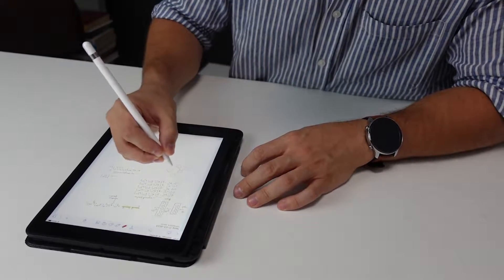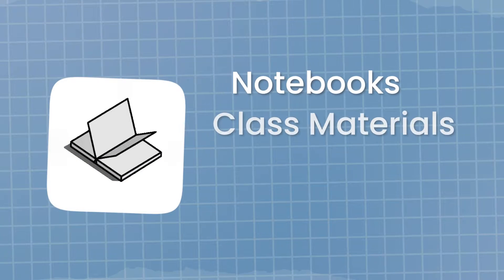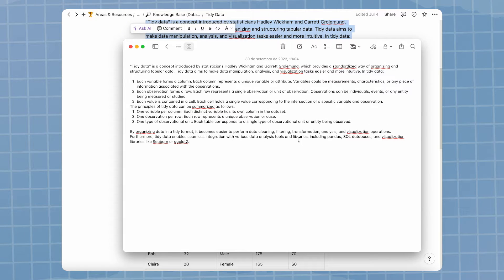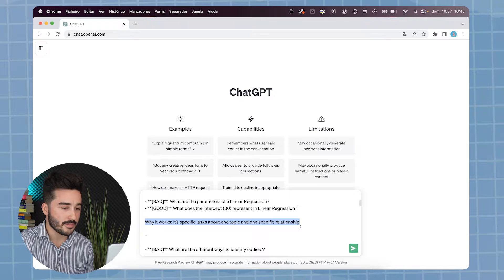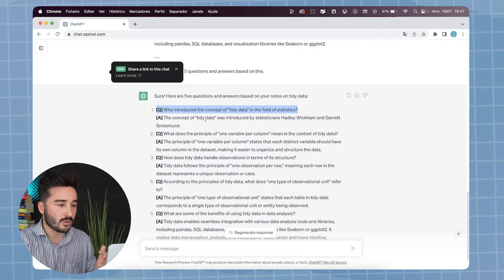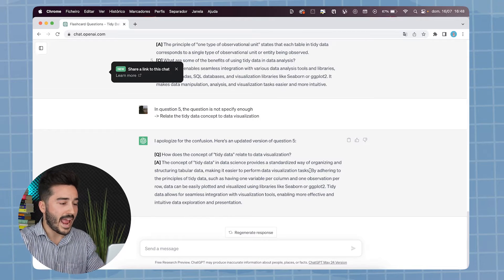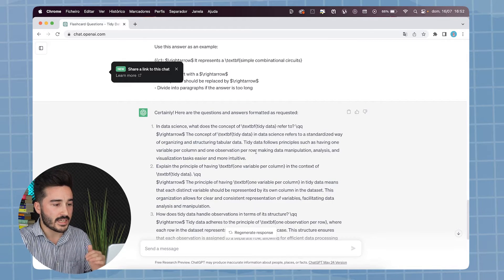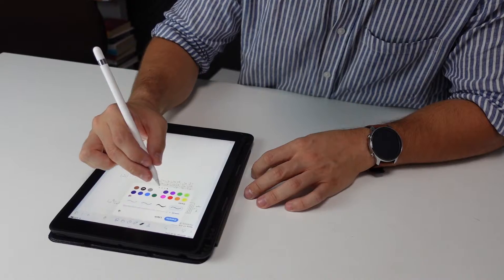Turn NOTES into ANKI Flashcards in SECONDS with ChatGPT (AI study hack)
🧠 Creating great flashcards is an essential step with a spaced repetition system.

Unfortunately, it takes a lot of time to turn notes into flashcards…

Except, if you use ChatGPT to turn notes into flashcards (in a matter of seconds!)

In this video, I’ll tech you the best process to turn notes into flashcards with 2 easy prompts.

This way you can spend your time perfecting your notes and studying with active recall in order to memorise information easier and ace test and exams.

🤖 Main Prompt (Create questions and answers from your notes):

I am creating questions and answers for my flashcards from my study notes.

Can you help me turn notes into great questions?

Here are a few examples of bad questions rewritten into great questions:

* [BAD] What are the parameters of a Linear Regression?
* [GOOD] What does the intercept (β0) represent in Linear Regression?
Why it works: It’s specific, asks about one topic and one specific relationship~

* [BAD] What are the different ways to identify outliers?
* [GOOD] How can the interquartile range (IQR) be used to identify outliers?
Why it works: 1-1 relationship (only one relationship is mentioned in the question)

* [BAD] How do you define linearity?
* [GOOD] How can the linearity assumption in a linear regression be checked?
Why it works: The context to the question is given (it’s not ambiguous)

* [BAD] What is the relationship between z-scores and standard deviations, and how can this be used to identify outliers in a data set?
* [GOOD] How can z-scores be used to determine whether a data point is an outlier in a normally distributed data set?
Why it works: The [BAD] question is too broad because it asks about two different things in the same question.

* [BAD] How can I use the interquartile range (IQR), the difference between the third and first quartiles of the data set, to identify outliers, which is a data point that is significantly different from the rest of the data points, in a data set?"
* [GOOD] How can I use the interquartile range (IQR) to identify outliers in a data set?
Why it works: The [BAD] question is too extensive since too much context it’s given (it explains the )

My topic is [topic].

Here are my notes:
" [insert your notes] "

Now generate 5 good questions and answers based on this.

🤖 Second Prompt (Create Questions and Answers in LaTeX)

Can you format the 5 questions and answers above in the following way:

Use this question as an example:

In \textit{Data Science}, what are the three principles of \textbf{“tidy data”}?\qq

Where:
* \textbf{} - inside the {} insert the concept that is being asked in the question. For example: \textbf{“tidy data”}
* \textit{} - inside the {} insert the topic of the question. For example: \textit{Data Science}
* Use \qq to divide the question from the answer

Use this answer as an example:

{{c1:: $\rightarrow$The three principles of "tidy data" are:

$\rightarrow$ One variable per column: Each distinct variable has its own column in the dataset.
$\rightarrow$ One observation per row: Each row represents a unique observation or case.
$\rightarrow$ One type of observational unit: Each table corresponds to a single type of observational unit or entity being observed.

* It should start with a $\rightarrow$
* Bullet points should be replaced by $\rightarrow$
* Divide into paragraphs if the answer is too long

P.S - You should change and adapt the prompts to your specific needs, but the main ideas remain.

I really hope it helps 🙏

🎥 Video Timestamps:

0:00: Active recall is a super effective study technique
0:28: Pre-requisites to create flashcard using ChatGPT
1:21: First Prompt: Create questions and answers from your notes
3:03: Second Prompt: Create Questions and Answers in LaTeX
3:55: Conclusion